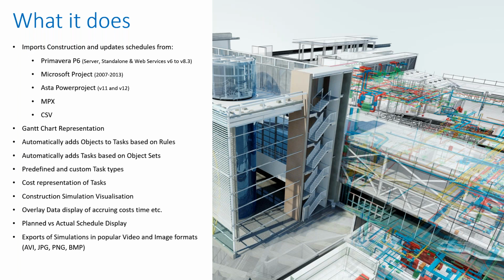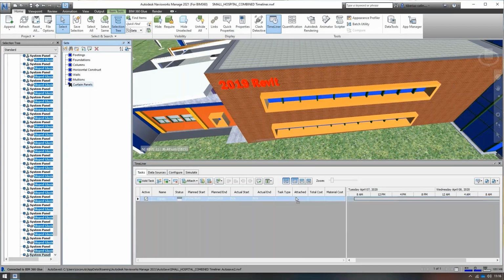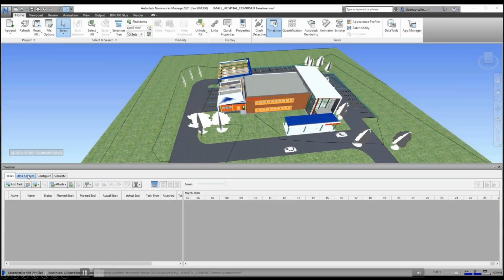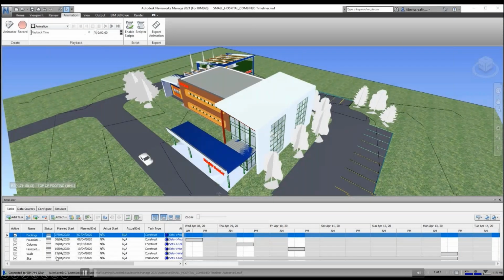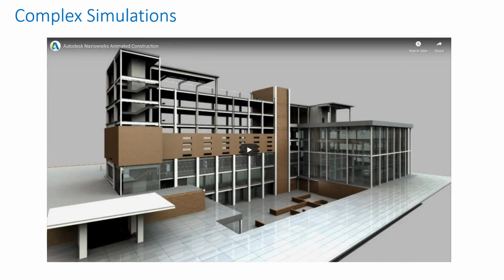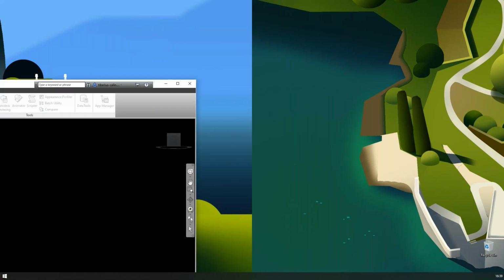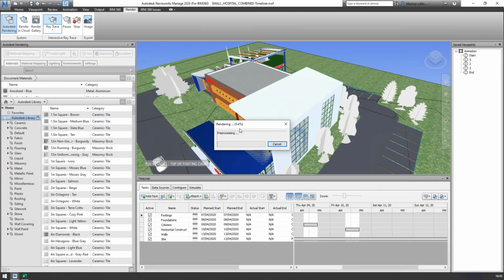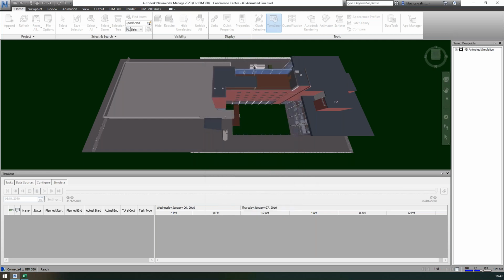Communicate in 4D using Navisworks Timeliner (April 2020)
Watch the March 2020 edition of our BIM Manager Community virtual meetup to learn how to animate the project timeline to help key stakeholders and the community better understand how and when they will be affected by the construction of the project. Michelle will show you how to animate a project according to the project's schedule.